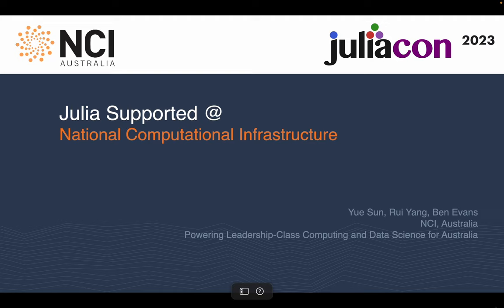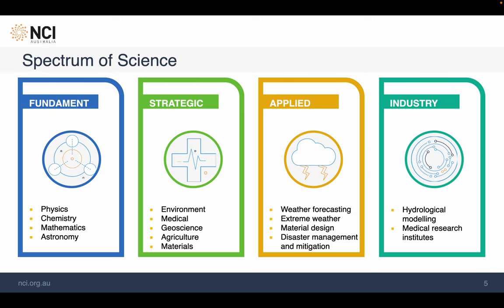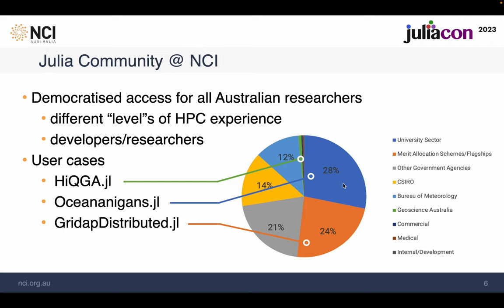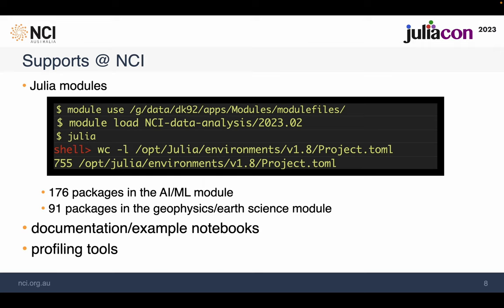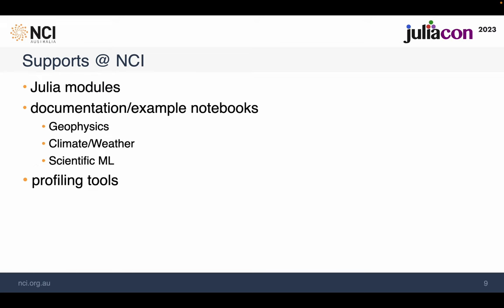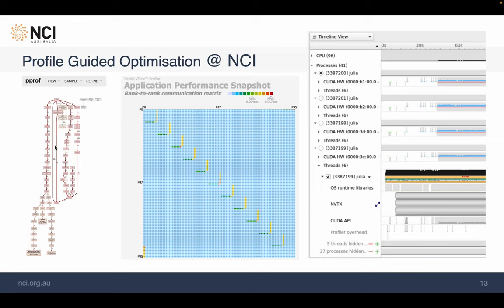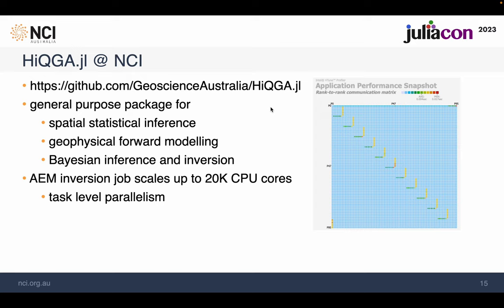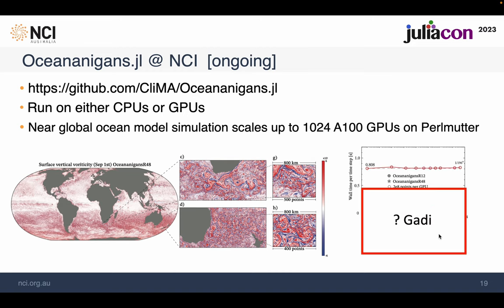Julia at NCI | Yue Sun | JuliaCon 2023